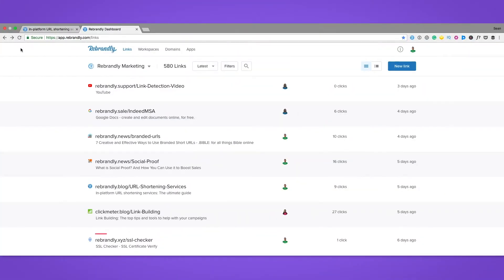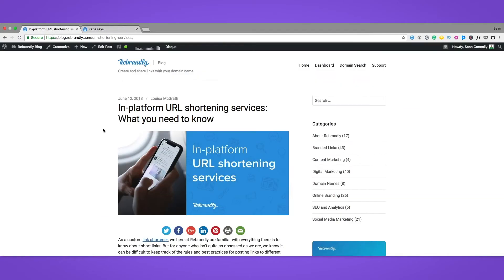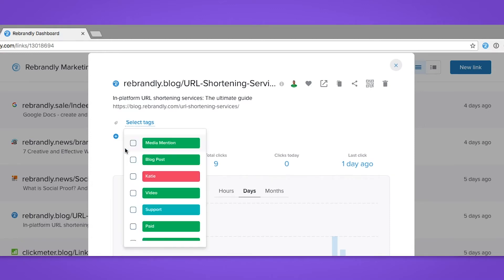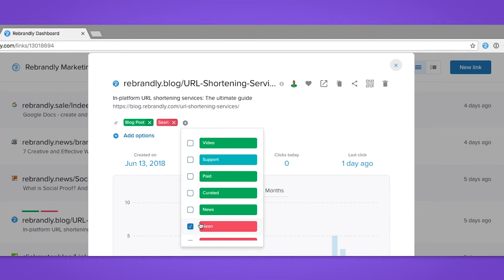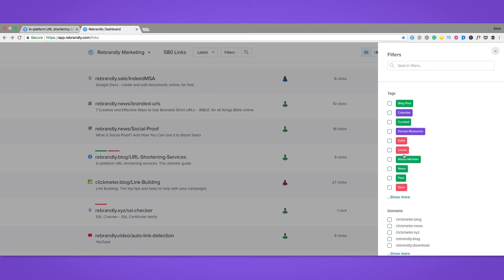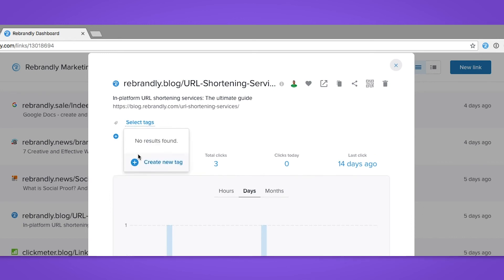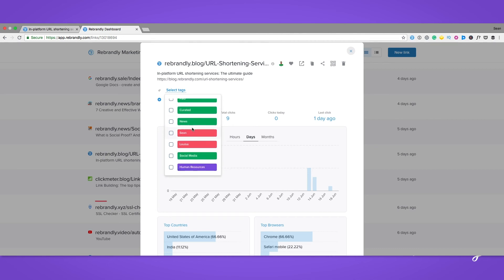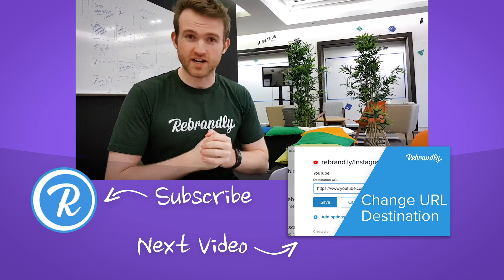How To Tag Custom Short Links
Here's how to tag your custom short URLs, making it easy for you to sort through all branded links you have.

When you're creating tons of links, be it for social media or other digital marketing purposes, it can be tough to organize and report on the results.

With Tags, you can easily tag and group links together, both by color and title, in order to easily find the related links within a campaign and report on those results.

To start using Rebrandly as your branded URL shortener, please